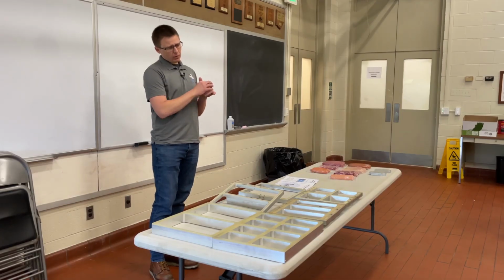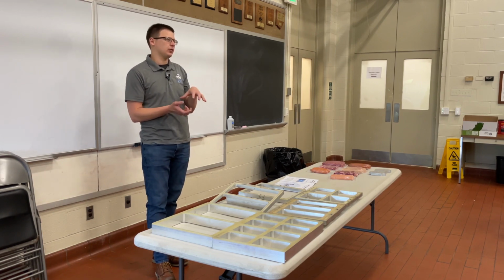Major Components of a Rollstock Machine | Understanding Rollstock Pt 2 | JVR Industries, Inc ®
We created these simple visuals to help identify and understand both the naming convention and basic functionality of these rollstock major components. Understanding the major components of a thermoformer can help you to operate and maintain your unit appropriately. Maintaining your unit requires proper identification. Simple identification helps in ordering the parts and communicating failures well to encourage proper diagnosis. Let’s get into each station and the major components attached to each station.

In this video, Andrew Eising of JVR Industries shares his rollstock expertise at the PAMP 2023 conference.

If you have any questions or comments, please leave them below.

Timestamps ⏱
0:00 Intro: Major Components of a rollstock machine
1:37 Preface
1:56 Forming Station
4:36 Loading Station
6:02 Sealing Station
7:41 Cutting & Discharge Station
9:58 Outro

JVR Industries, Inc. ensures the information in this video is as accurate as possible at the time of posting. No information contained in this video shall create any expressed or implied warranty or guarantee of any particular result. JVR Industries, Inc. assumes no liability for property damages or injury incurred as a result of any of the information contained in this video. The viewer must always take proper food handling and safety precautions and any injury, damage or loss that may result from improper use of tools, equipment, or the information contained in this video is the sole responsibility of the viewer. Prior to servicing your machine, please ensure to disconnect power to prevent any risk of electrical shock or injury. Safety should always be the top priority when performing maintenance or repairs on electrical devices. Please follow manufacturer guidelines and seek professional assistance if needed. Thank you for prioritizing safety.